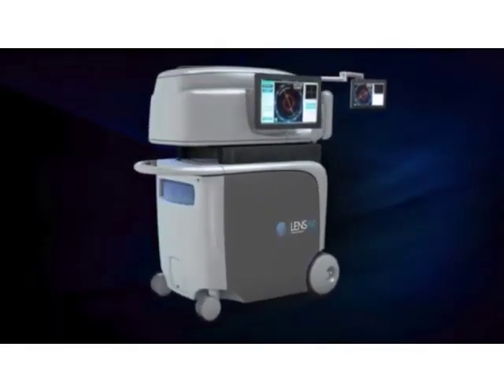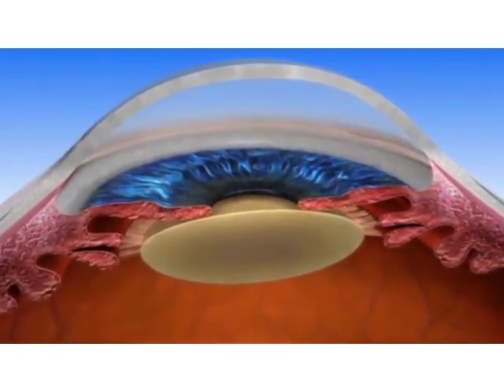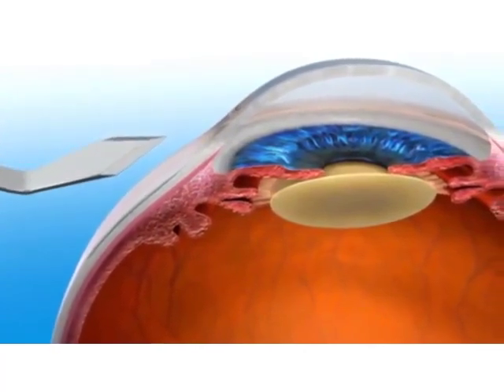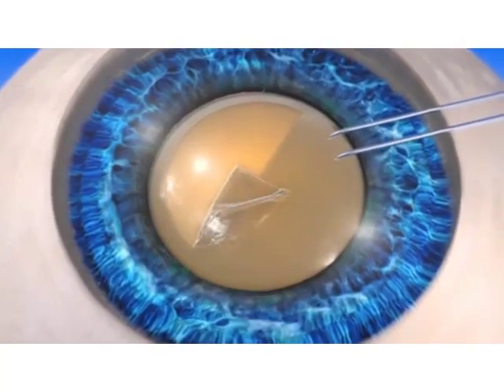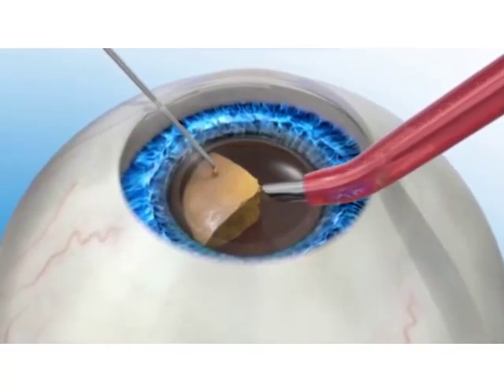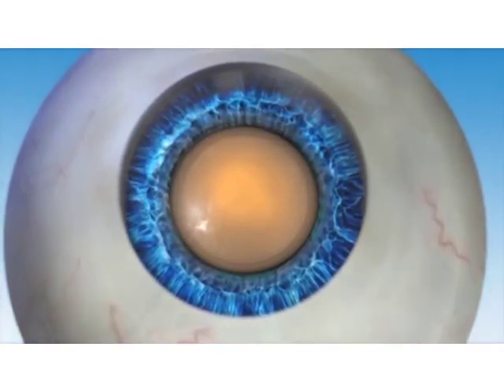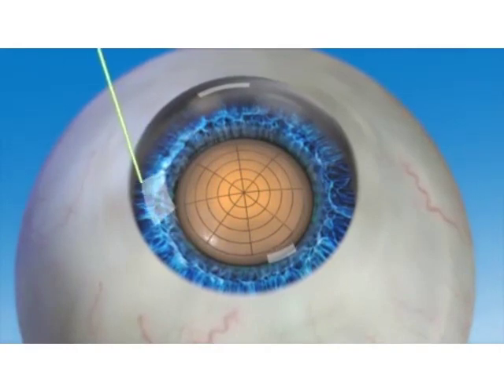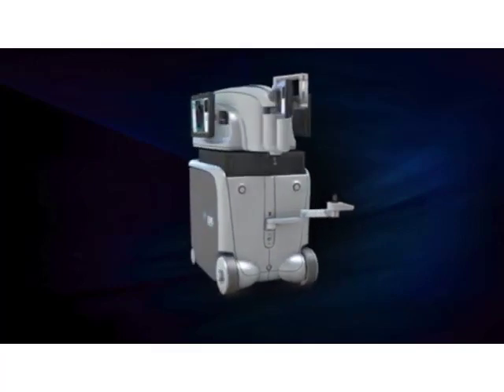Bladefree Laser Femto Cataract Eye Surgery Treatment